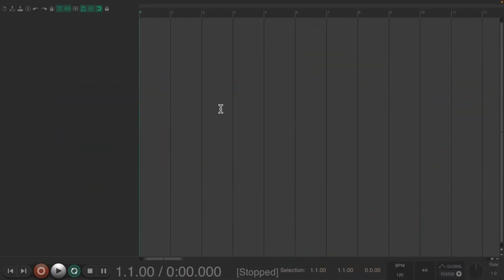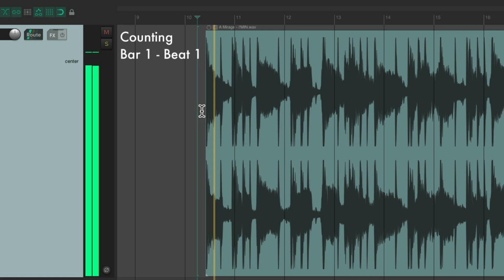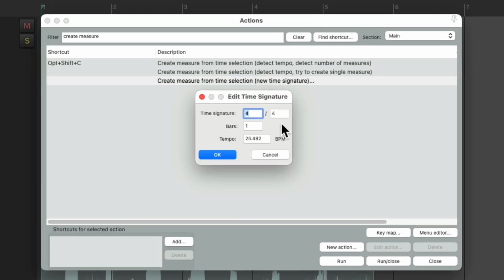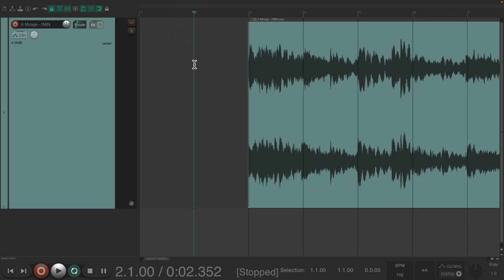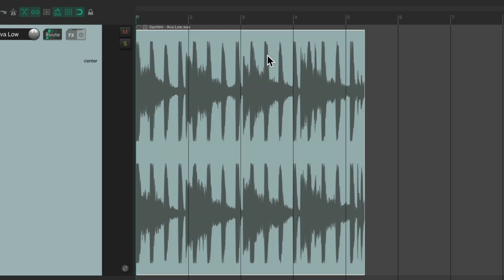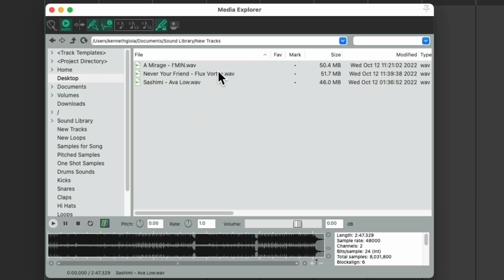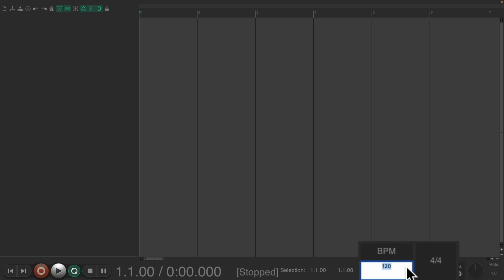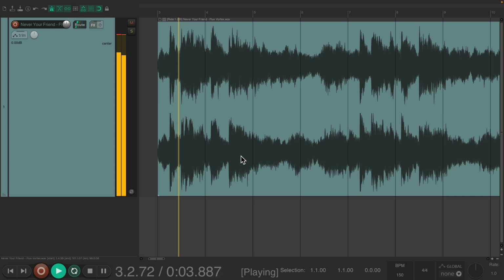Finding the Song Tempo in REAPER